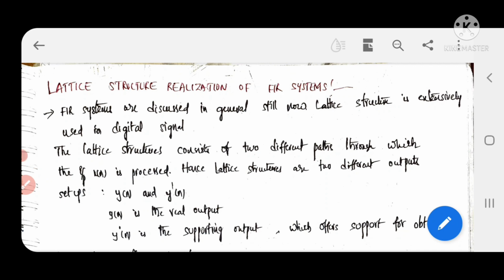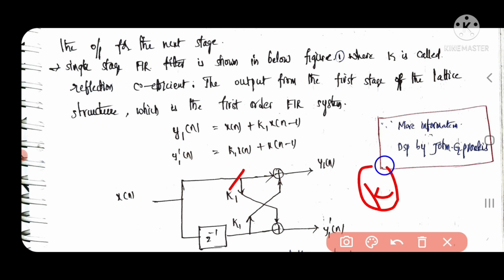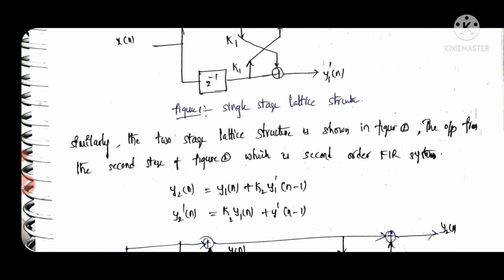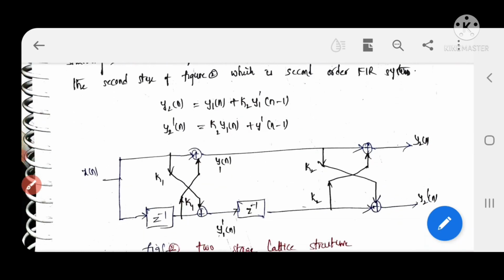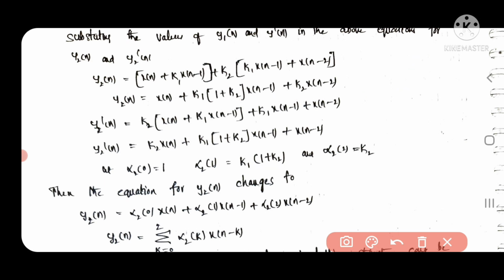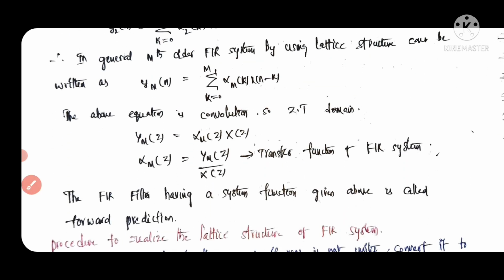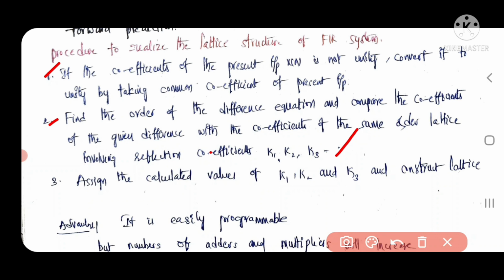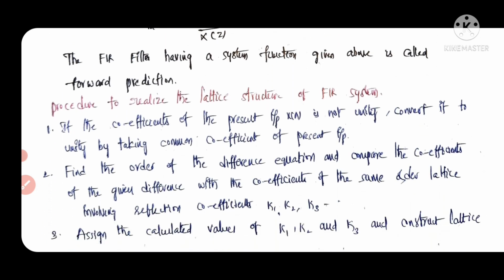DSP|FIR LATTICE STRUCTURE REALIZATION